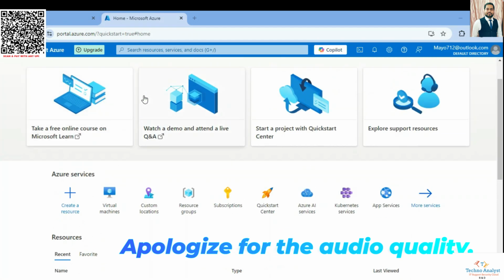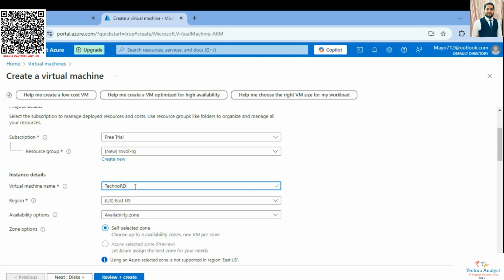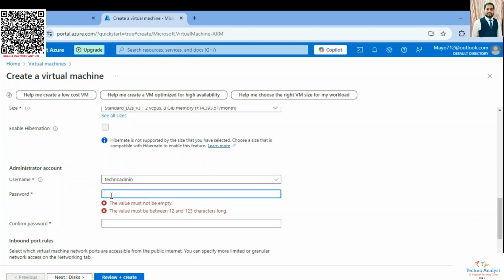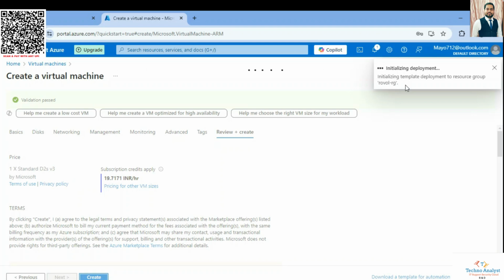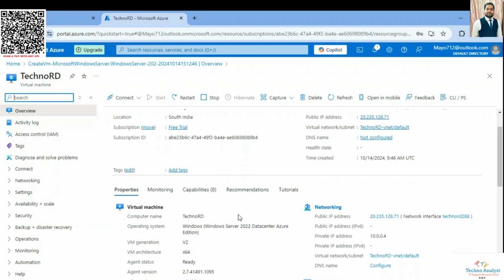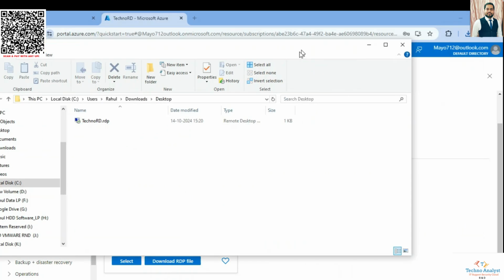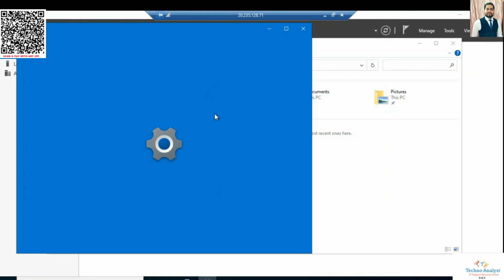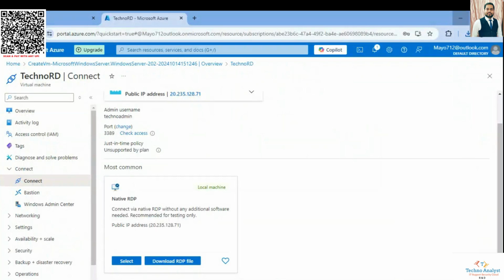Ho to Create Virtual Machine [VM] In AZURE Portal PART 2 | clouds windows server 2022 DATACENTER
AZURE ✔️ Windows VMs

Azure virtual machines (VMs) can be created through the Azure portal. This method provides a browser-based user interface to create VMs and their associated resources. This quick start shows you how to use the Azure portal to deploy a virtual machine (VM) in Azure that runs Windows Server 2022.